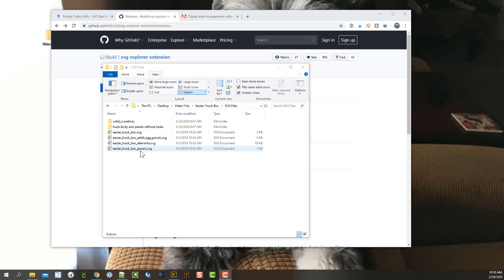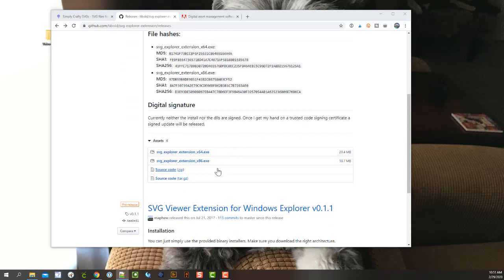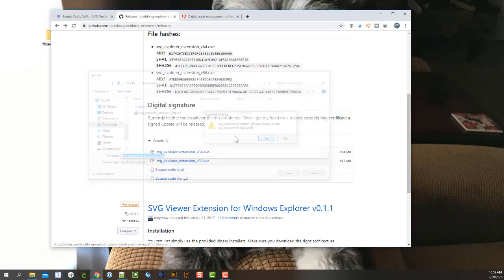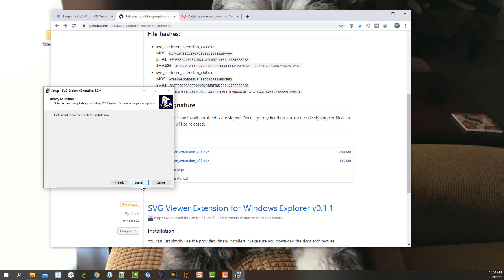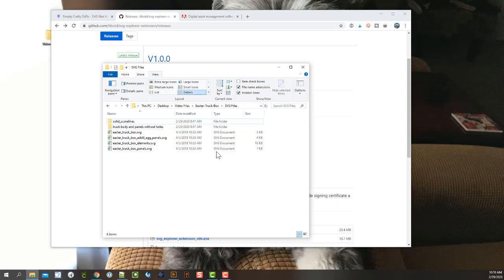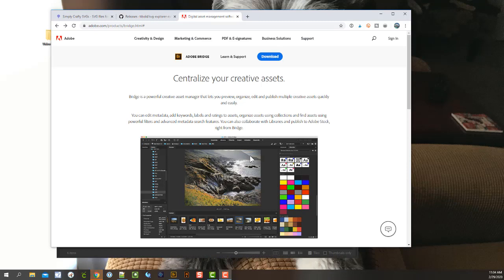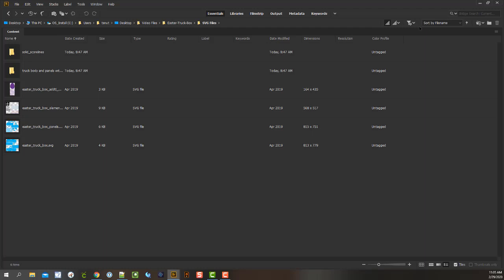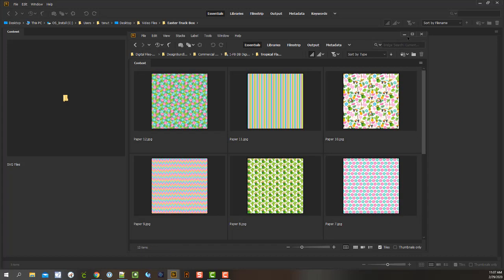Windows 10 How to Preview SVG Files in File Explorer Using SVG Explorer Extension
How to enable thumbnails in Windows 10 File Explorer so you can preview SVG files, similar to photo and image previews.  For those with a lot of SVGs, this makes it way easier to browse for files on Windows.  I also show how Adobe Bridge is also a free and good tool to preview SVG files and other image files.